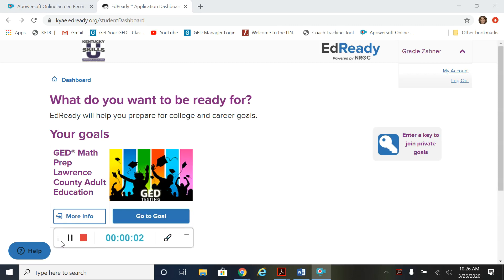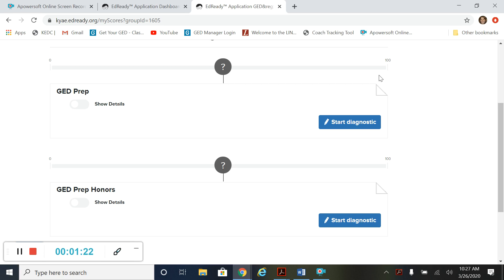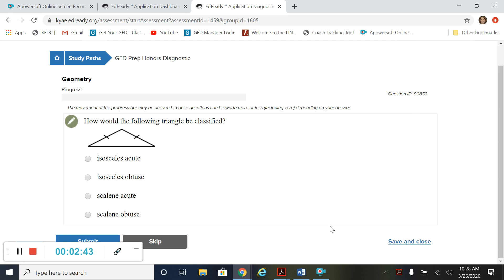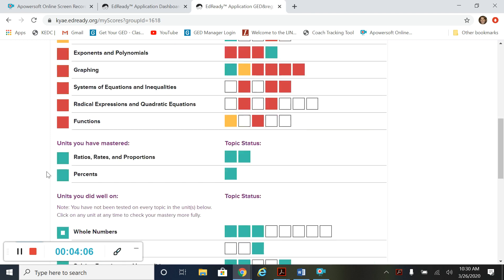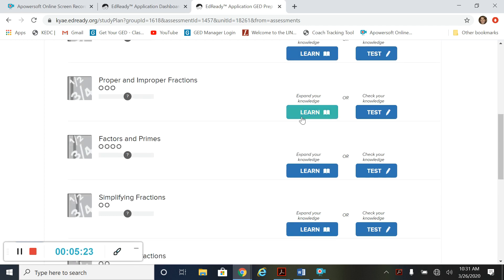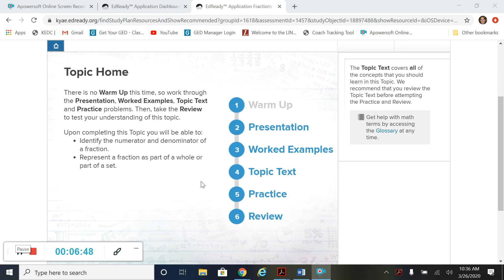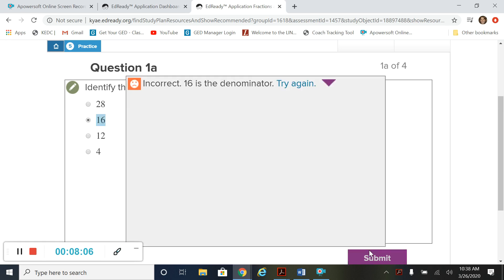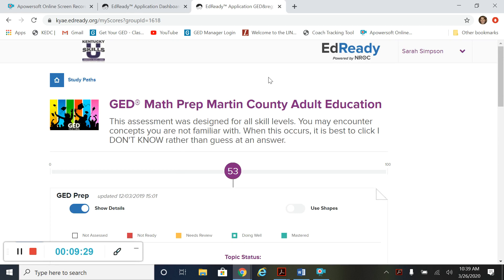Getting Started with EdReady Math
This video shows you the steps to get started on your EdReady account, and shows you how to navigate the math units and lessons.